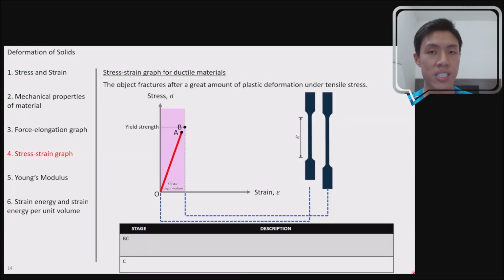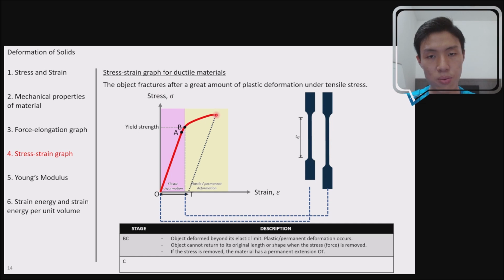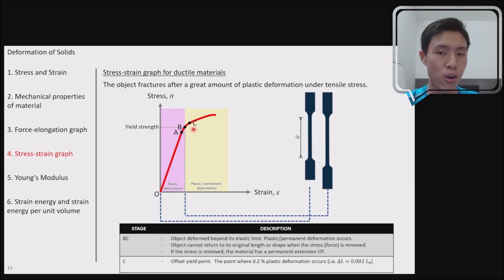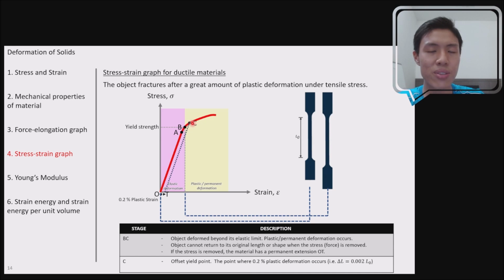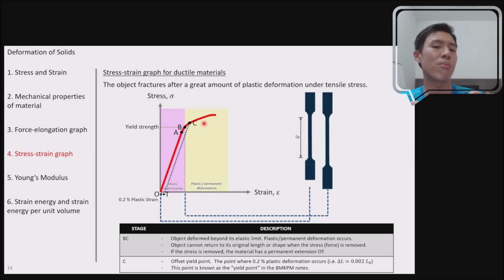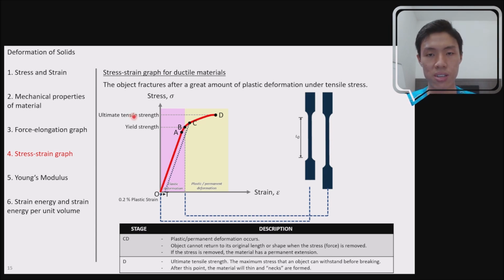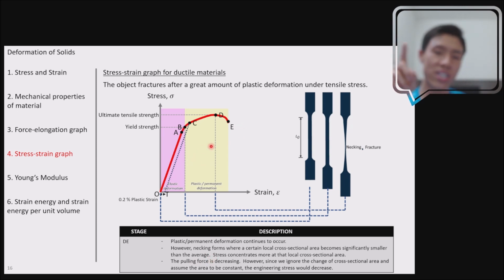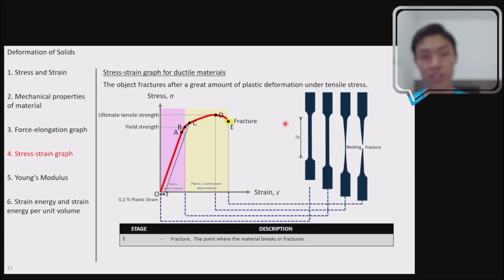Stress strain graph for ductile materials (Part 2) Chapter 8: Physics of Matter]